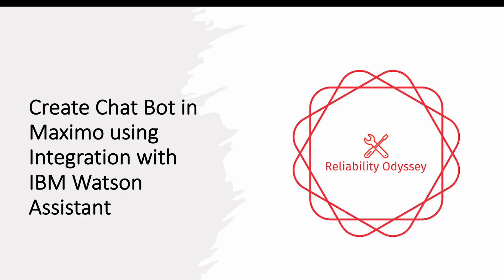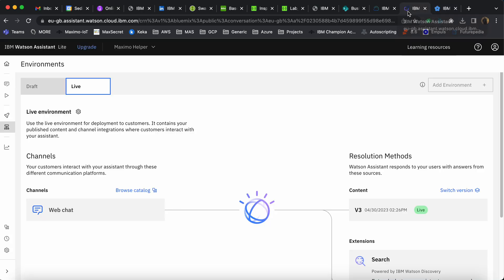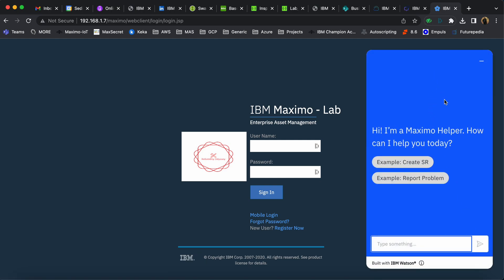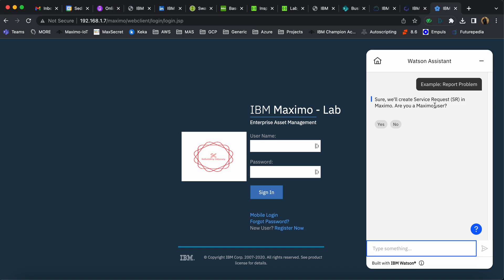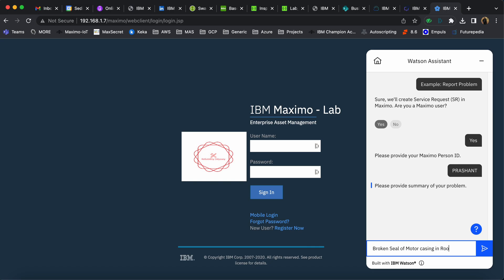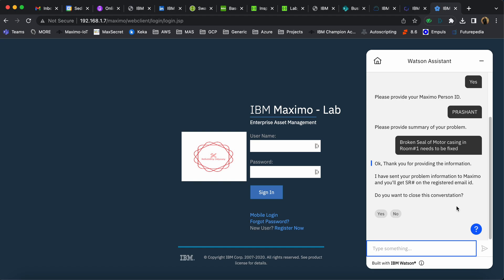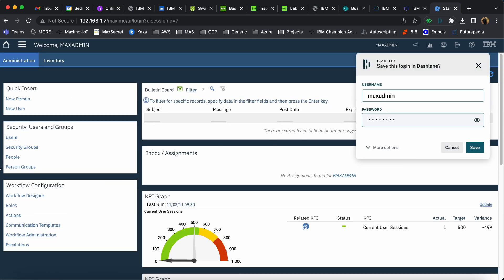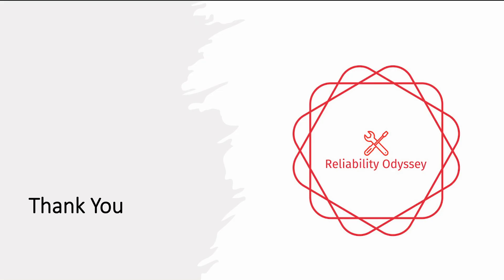Chatbot in IBM Maximo - Integration with IBM Watson Assistant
IBM Watson Assistant is an AI-powered chatbot and virtual assistant platform that uses natural language processing and machine learning technologies to enable businesses to build and deploy chatbots and virtual assistants. IBM Watson Assistant can be used to create Chat Bot which can be integrated with IBM Maximo.

In this video, we'll see the use case of how IBM Maximo can be integrated with Chat Bot powered by IBM Maximo.